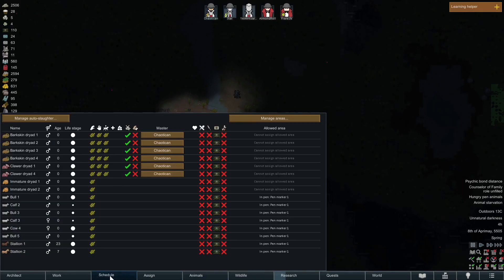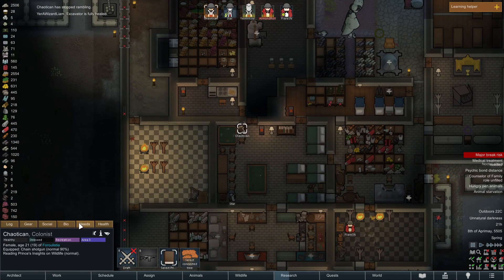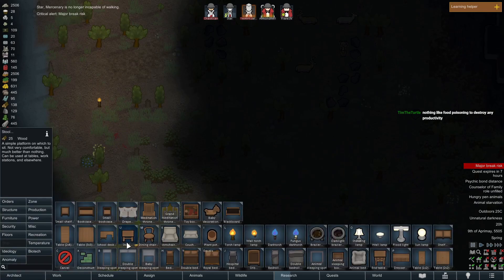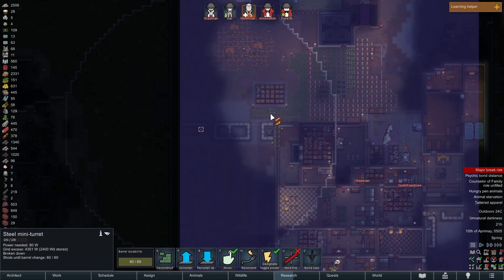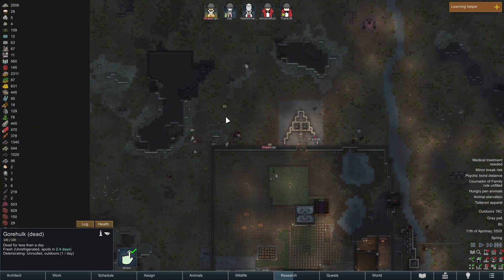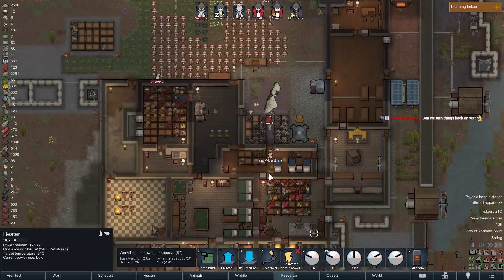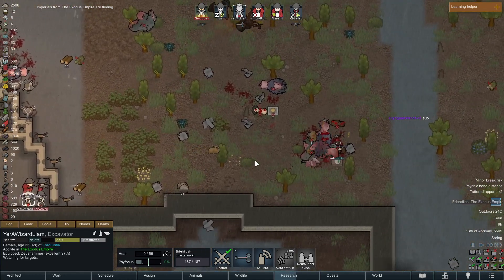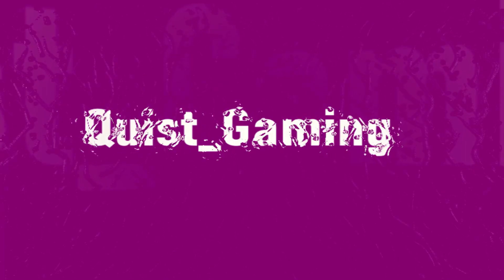Quist_Plays Rimworld: Anomaly Ep. 66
The Horrors of the Anomaly must be stopped. At any cost.